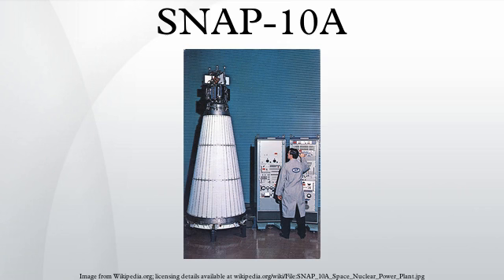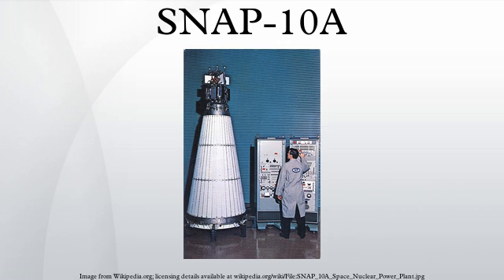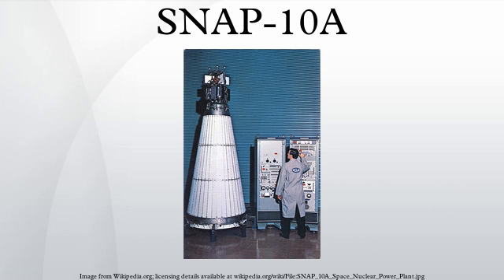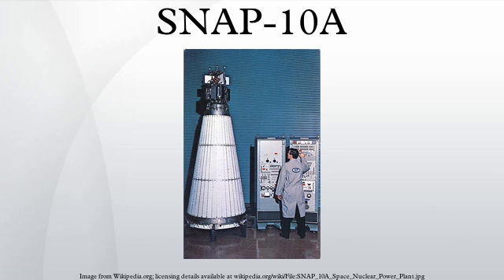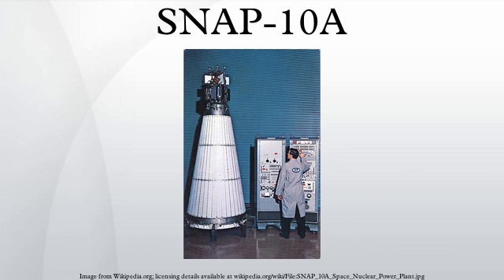SNAP-10A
SNAP-10A was an experimental nuclear reactor launched into space in 1965, and is the only small fission power system ever launched to space by the US. The reactor operated for just 43 days due to a electrical component failure.
The Systems Nuclear Auxiliary Power Program reactor was developed in the 1950s and early 1960s under the SNAPSHOT program overseen by the U.S. Atomic Energy Commission.